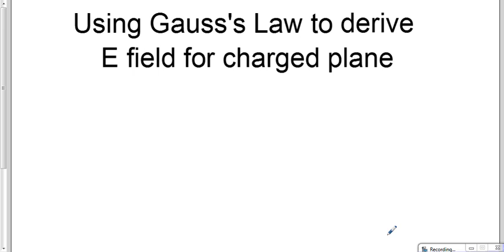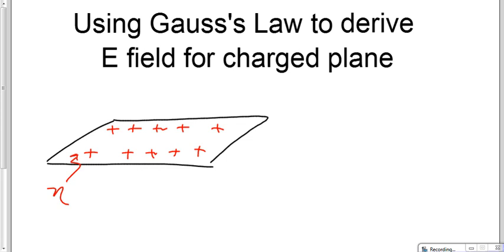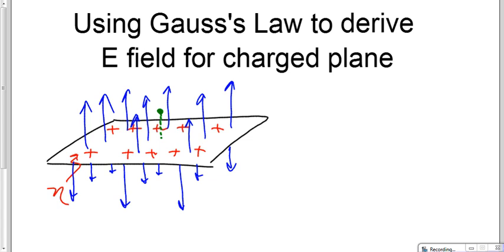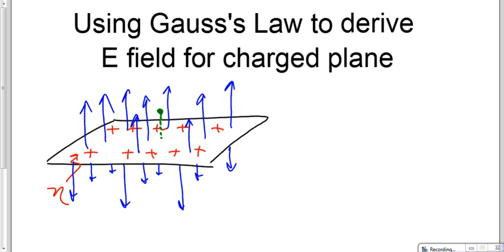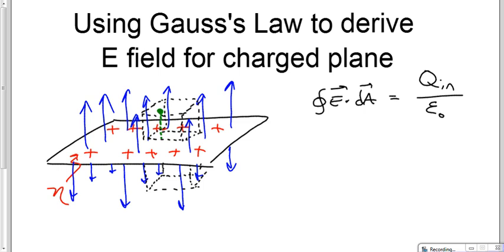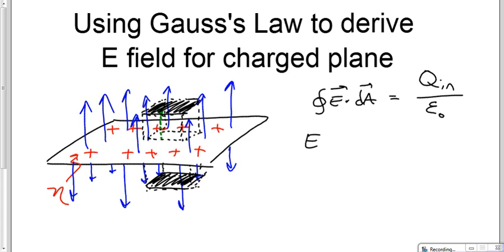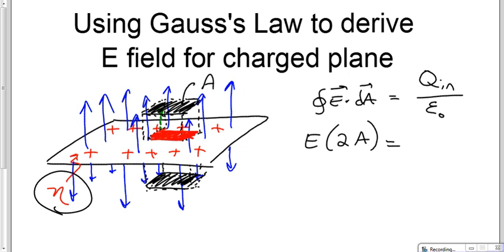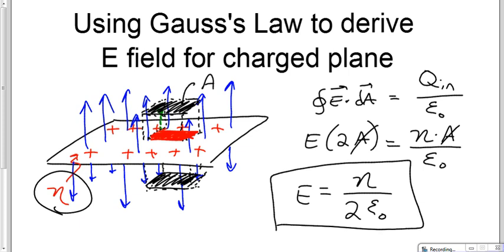Using Gauss s law to find E for a charged plane